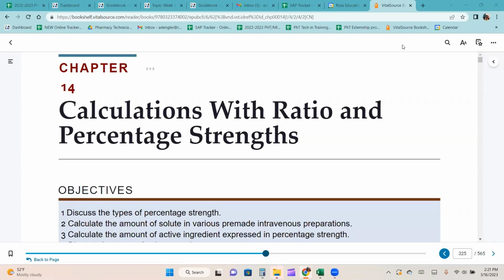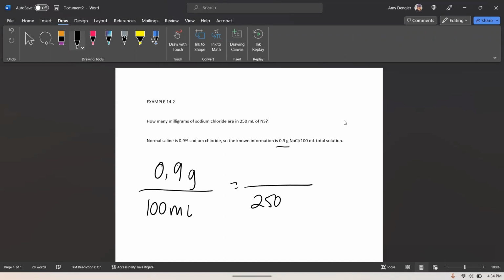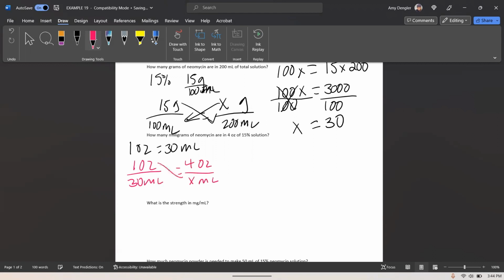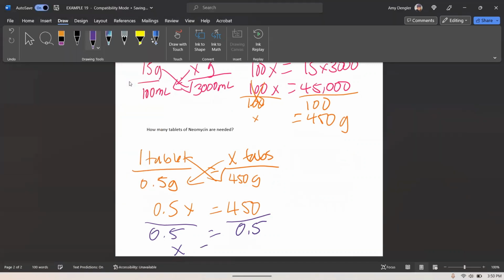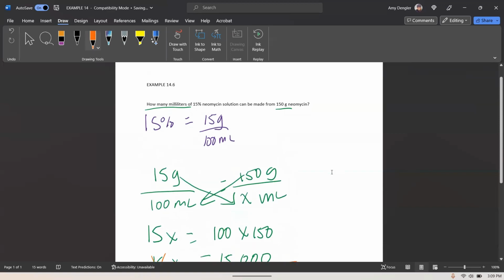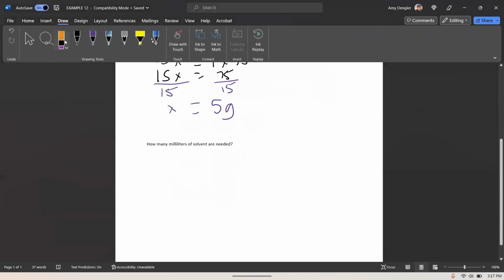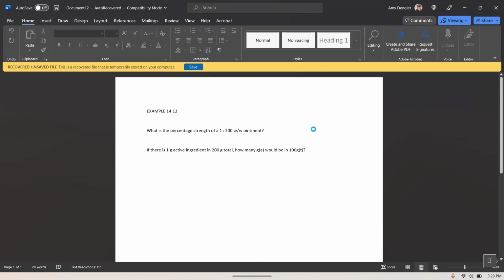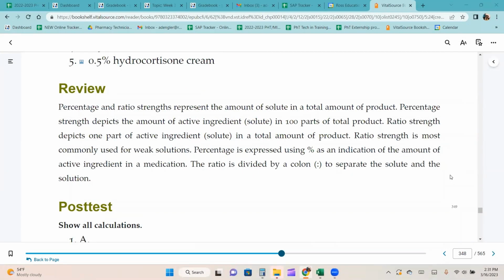Chapter 14 Calculations With Ratio and Percentage Strengths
Math Calculations for Pharmacy Technician's 3rd Edition Chapter 14 Calculations With Ratio and Percentage Strengths